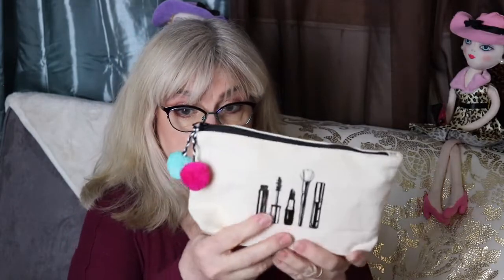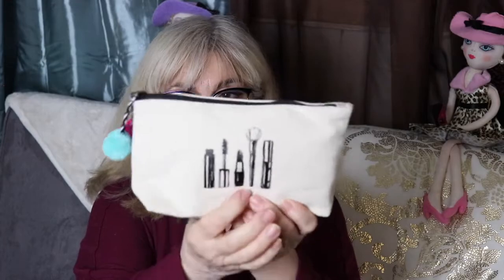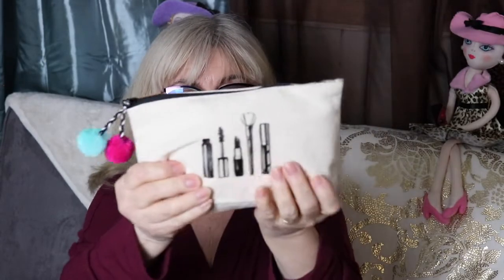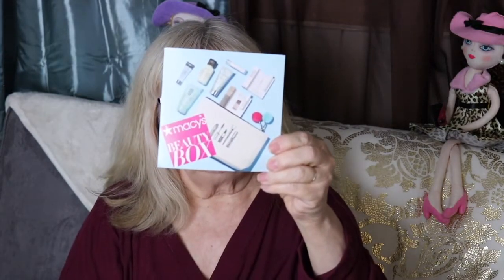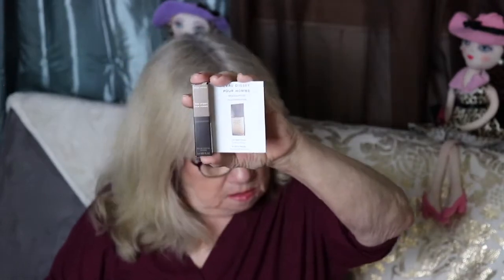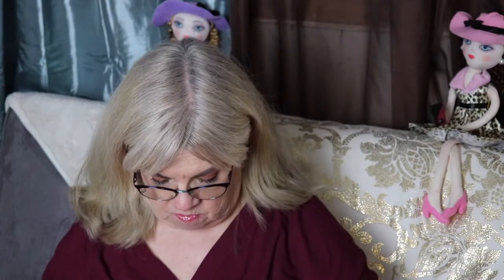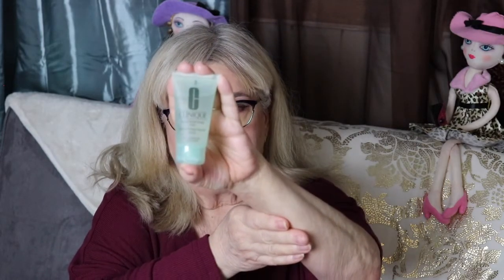Macy's Beauty Box February 2020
Hi everyone. In this video I am unboxing my Macy's Beauty Subscription Box. This is a $15 a month Beauty Sample Subscription. They only give you samples that they sell. I like this Box because I can sample Luxury Products before I decide to buy. They mostly give you skin care samples with a bonus of perfume samples. They also gave us a Cute bag this month witch I love.